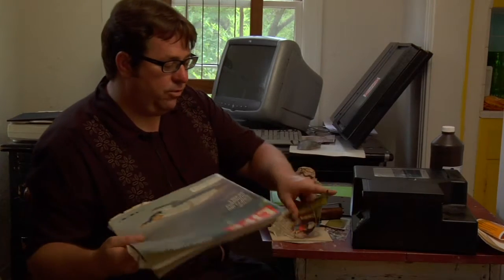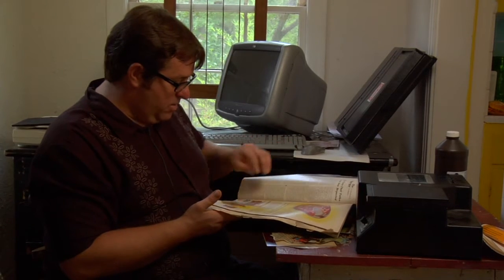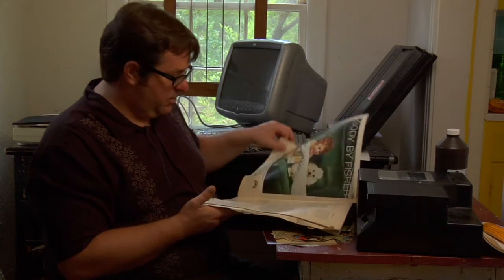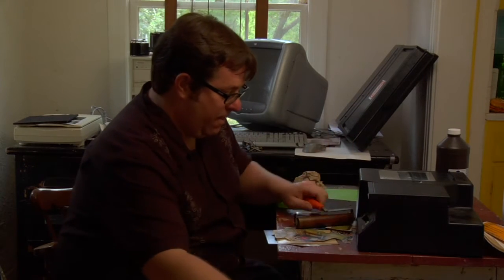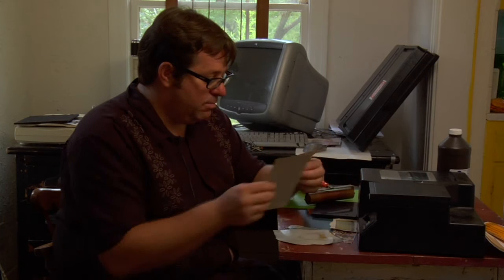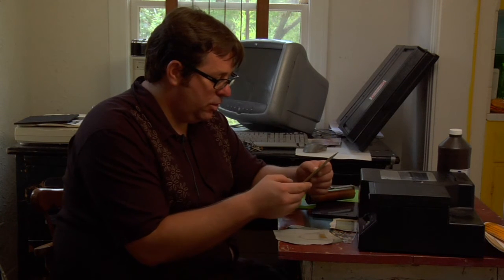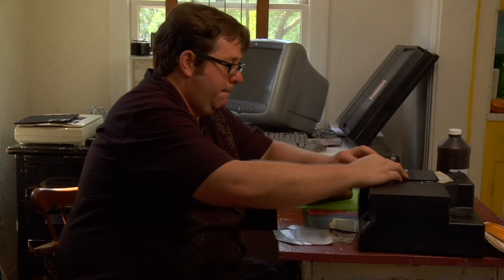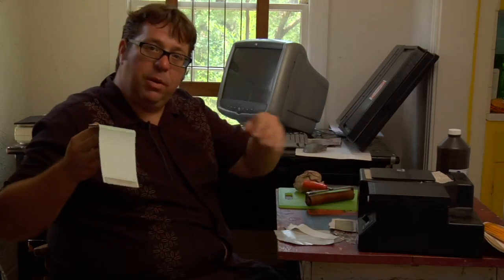Polaroid Photography Transfer Techniques : Polaroid Photography Collages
Use a Polaroid machine to create a collage with old pictures. Learn how to use a Polaroid machine from from a professional photographer in this free photography video.

Bio: Anthony Maddaloni is a professional photographer from Austin, Texas.